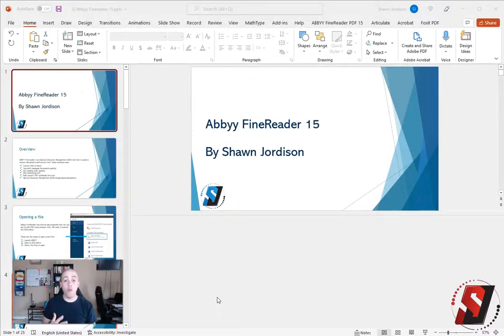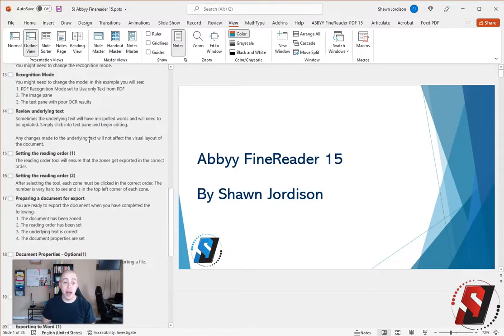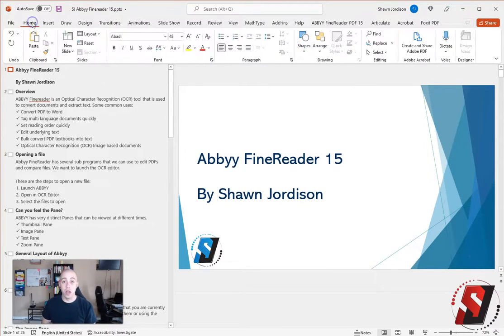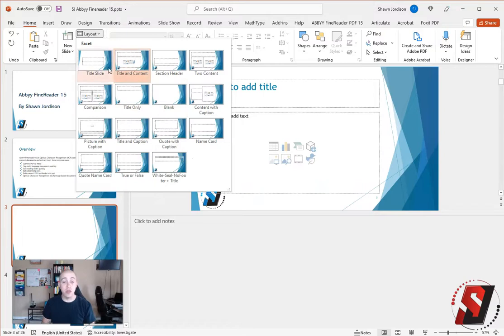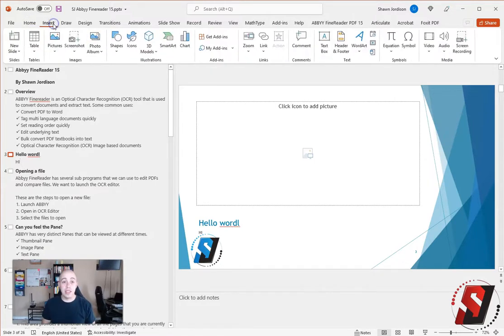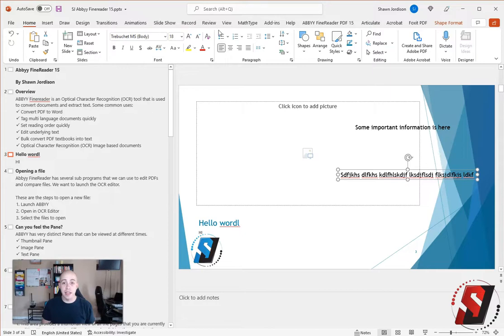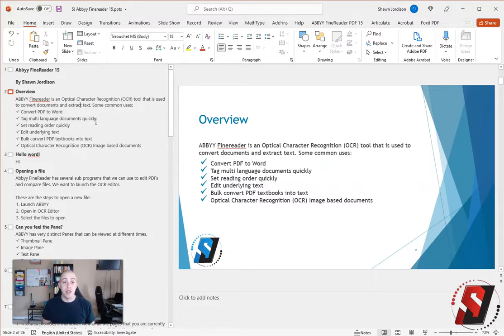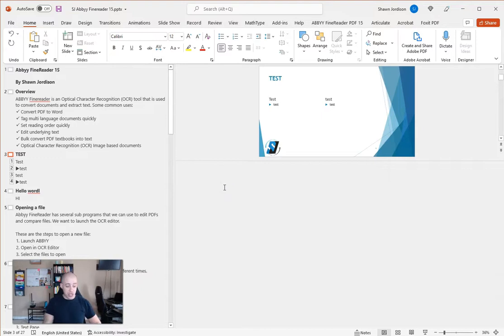Outline View and Textboxes for Accessibility in PowerPoint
This video shows how and when to use outline view and when to avoid using textboxes for MS PowerPoint.

00:00 Introduction
00:15 Outline View
00:50 Textboxes
02:20 Notes